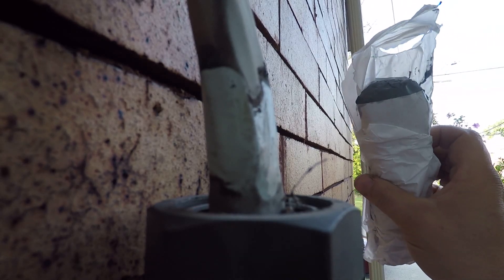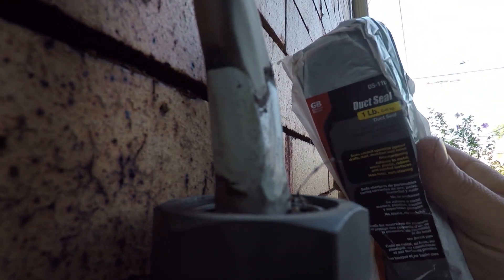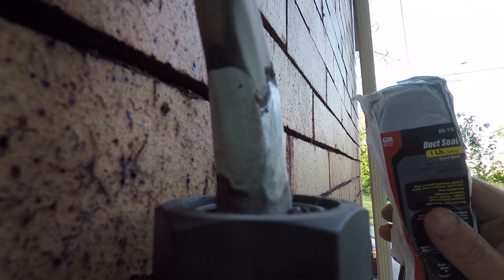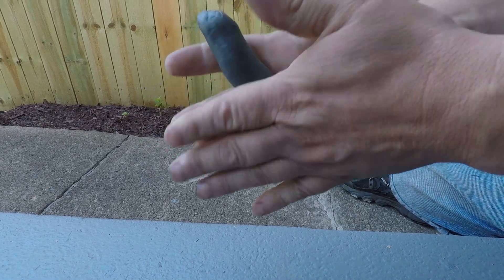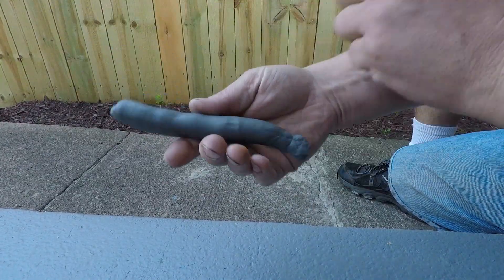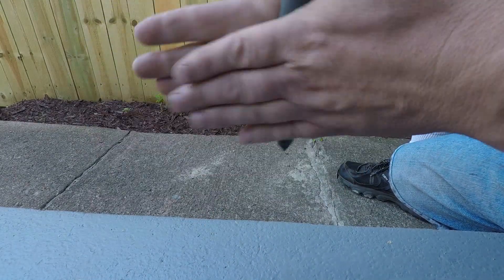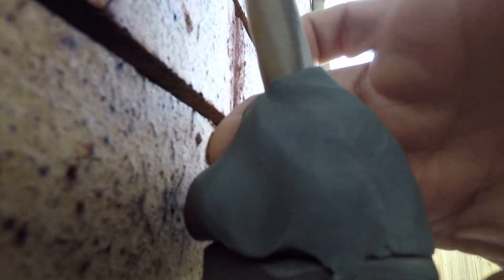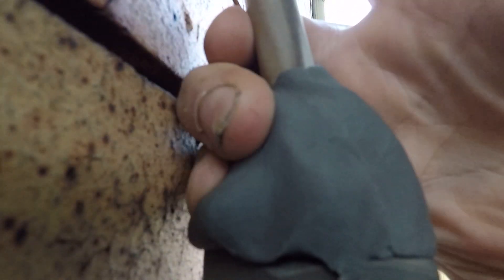Replacing the duct seal around electric meter box connecter basic maintenance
Replacing the duct seal is a very important basic home maintenance project. This keeps the water from entering the meter box and causing corrosion and early service line failure.